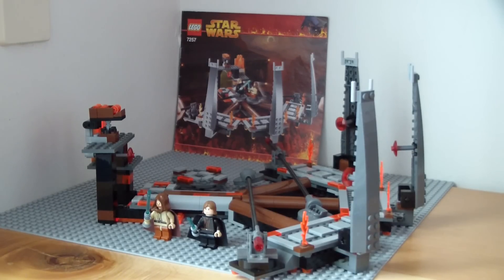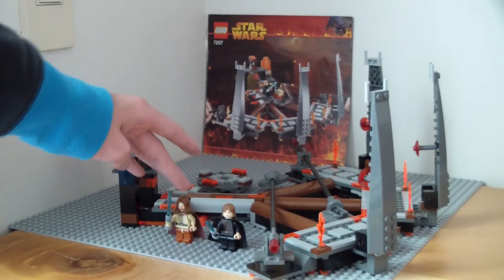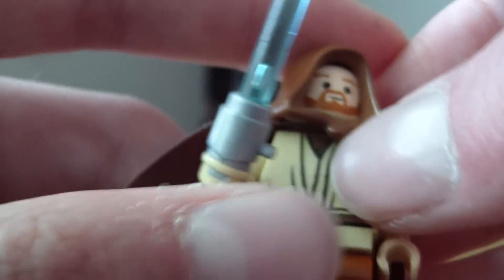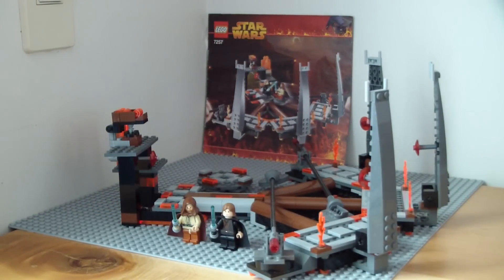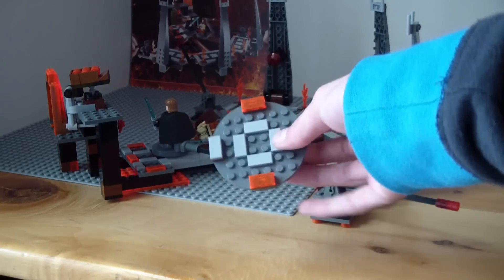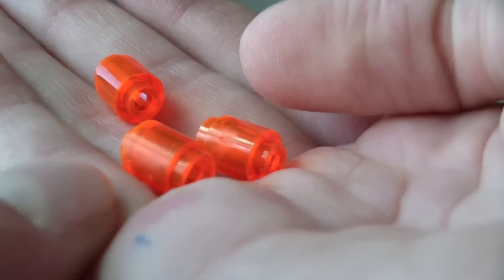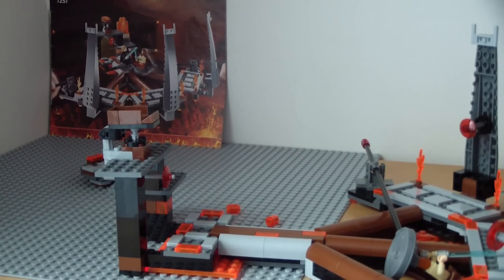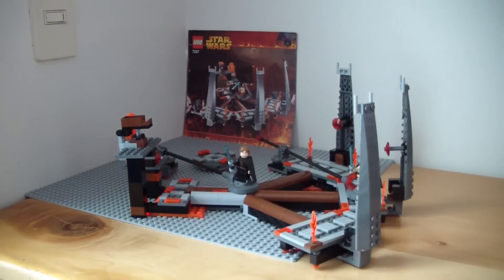LEGO Star Wars Ultimate Lightsaber Duel 7257 Review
282 pcs | ages 7+ | $ 29.99 | #7257 | 2 light up lightsaber figures

Great set over the years it has remained quite unique a special representing this ultimate duel over master and apprentice, very cool playset.

LEGO Description:

Anakin vs. Obi-Wan!

It's the most spectacular battle of all time as Anakin Skywalker faces off against Obi-Wan Kenobi — and you control the action! Take on your friends with amazing moves and prove who's the most powerful Jedi Knight in the galaxy.

Includes Anakin Skywalker and Obi-Wan Kenobi, both with lightsabers that really light up!